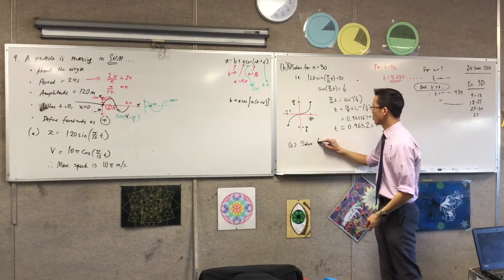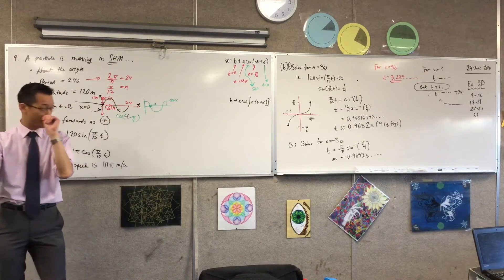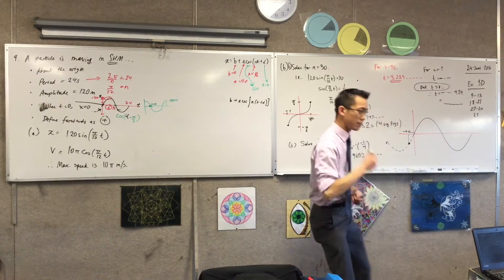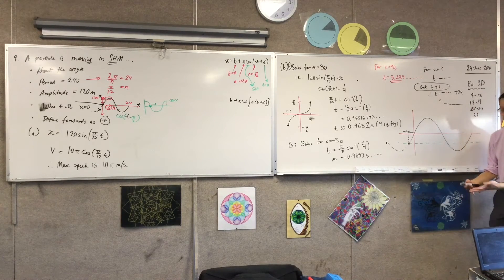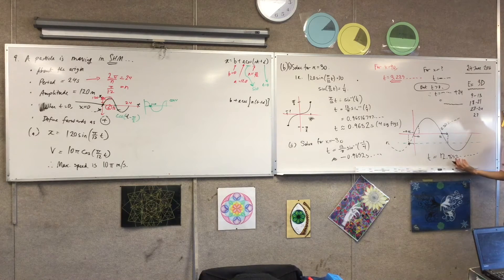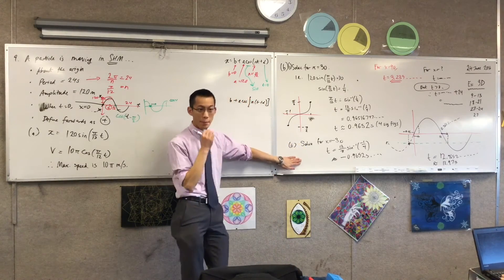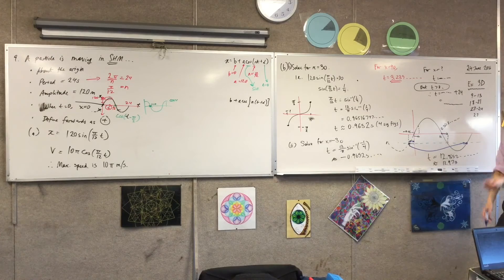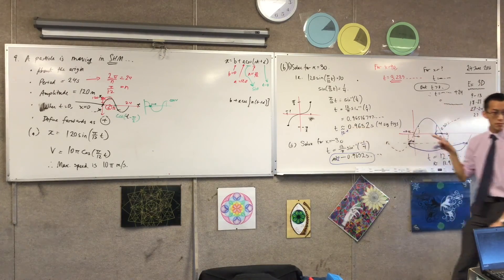Harder SHM Question (4 of 5: Examining the geometry of movement)